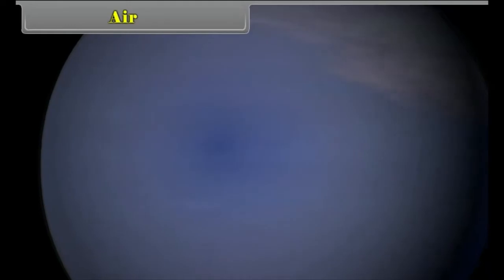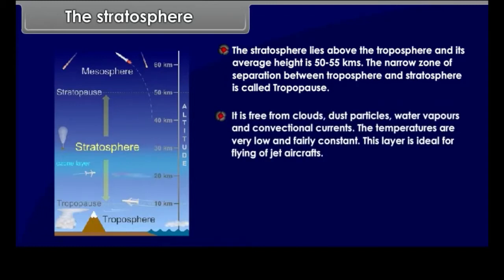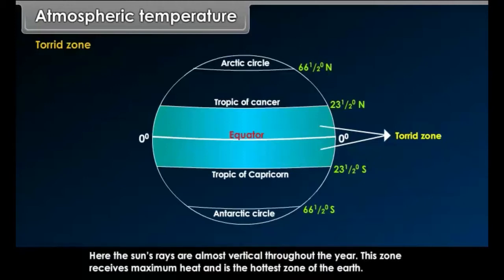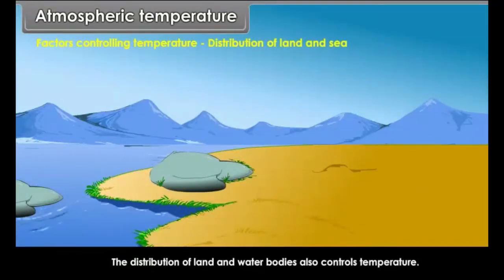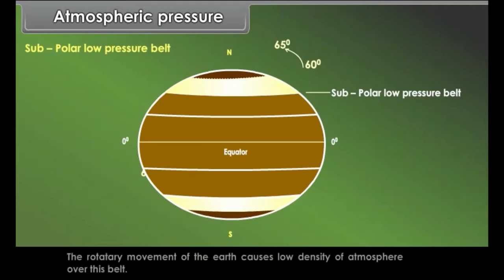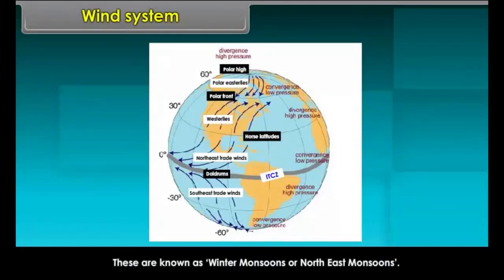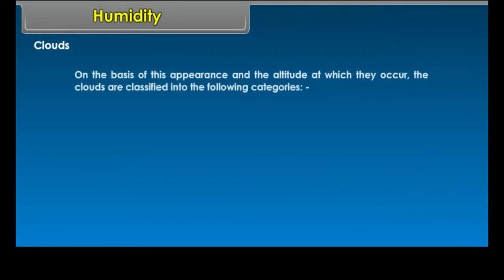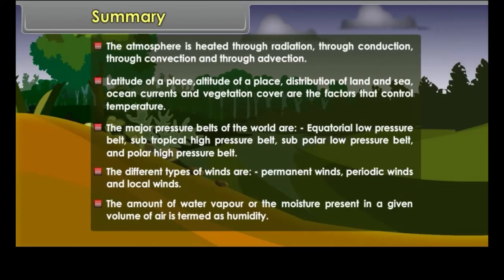Air l Class-7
In this session students will get the information about the Air.